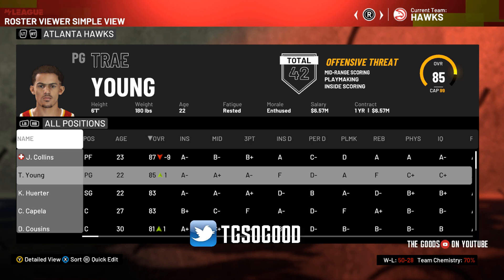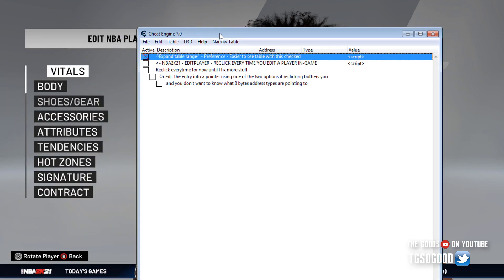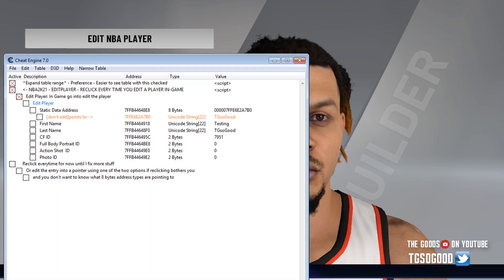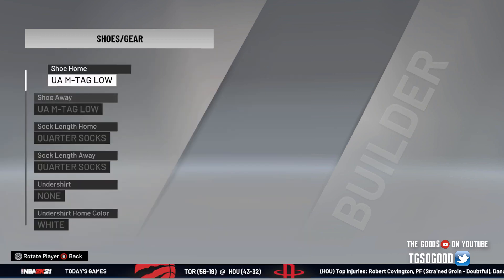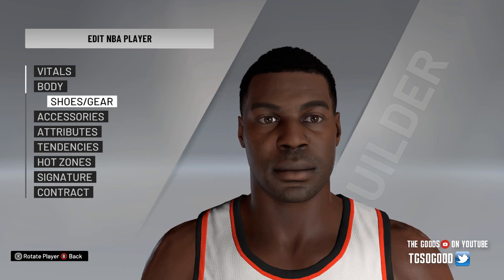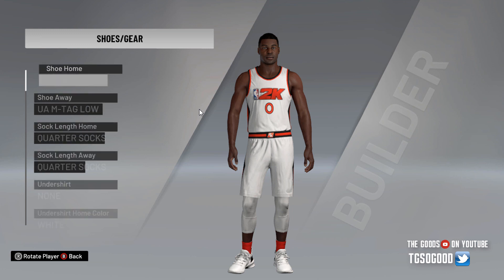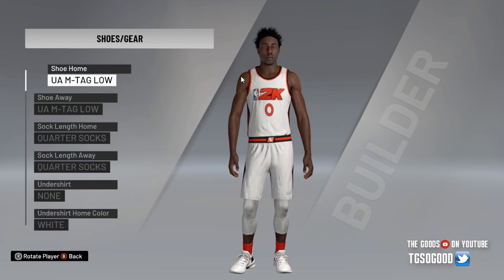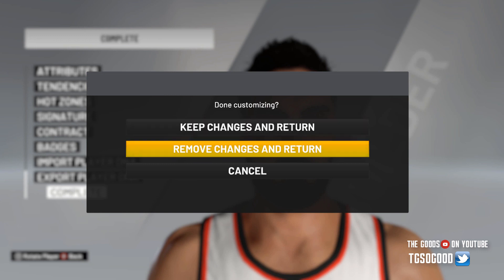How to change Cyber Face (BETA) tutorial - NBA 2K21 PC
PC Tutorial for changing cyberfaces / Face scans.
This requires cheat engine

NLSC: TGsoGood
OperationSports: TGsoGood